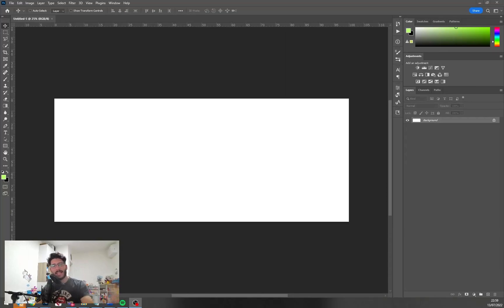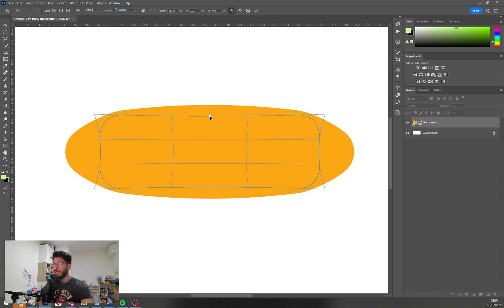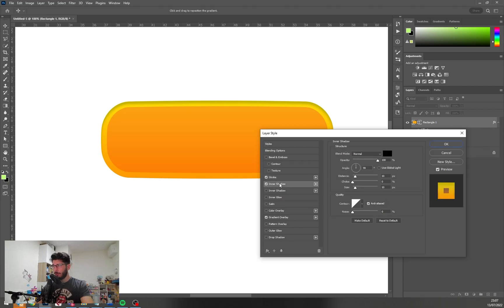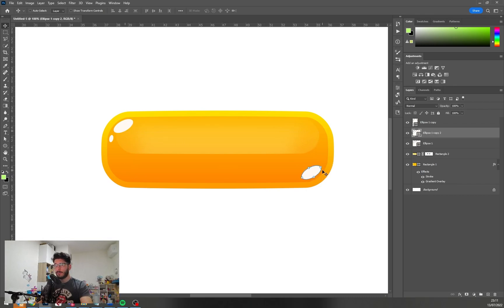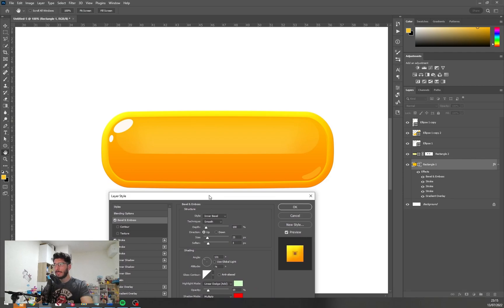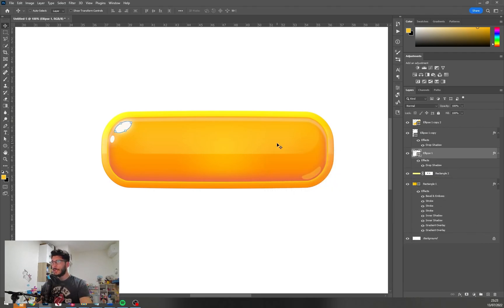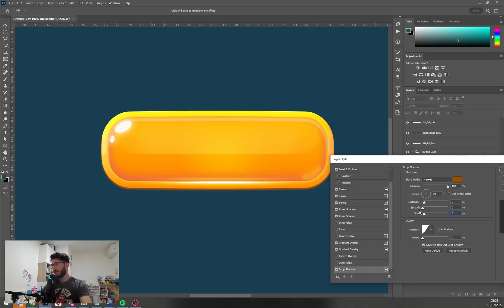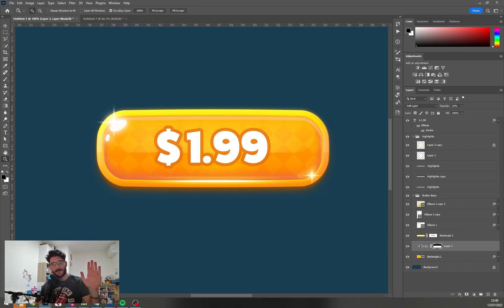Easy Button Design for beginners | Photoshop tutorial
In this video I take you through a process I do when creating simple yet fine looking generic UI elements in Photoshop. It's good for anyone who is new to design field, especially, design for games, as game UI is a bit different from app UI that has more of a flat look to it.